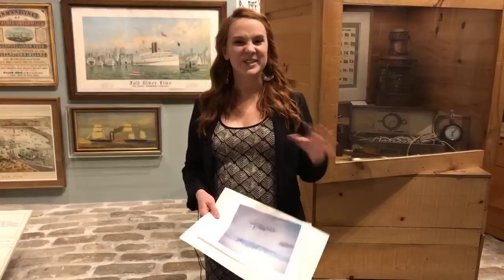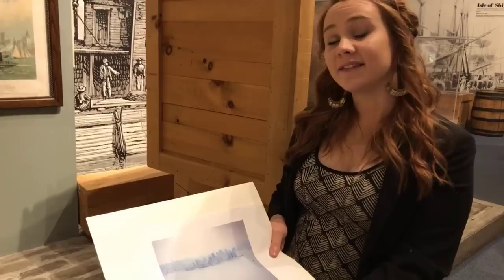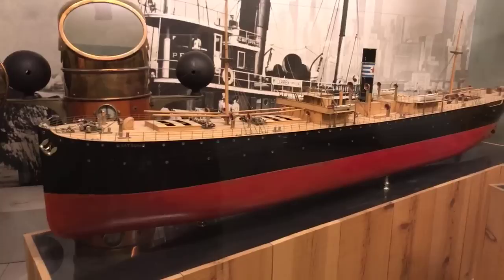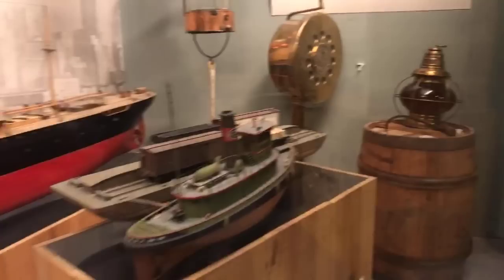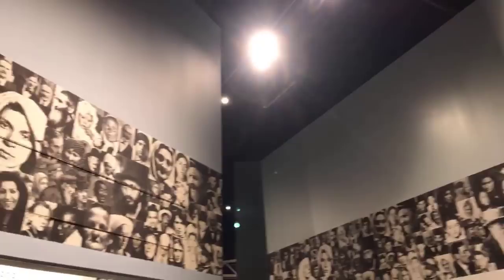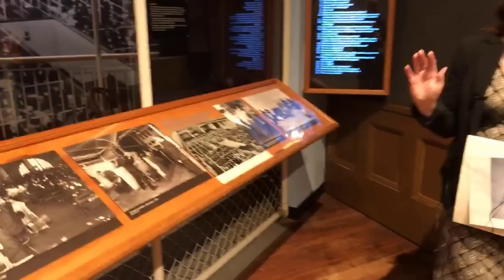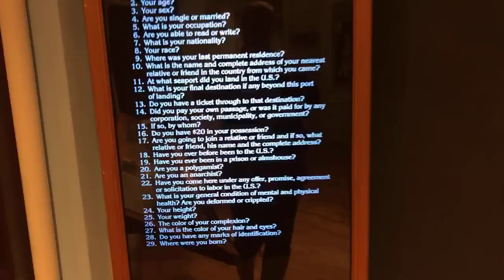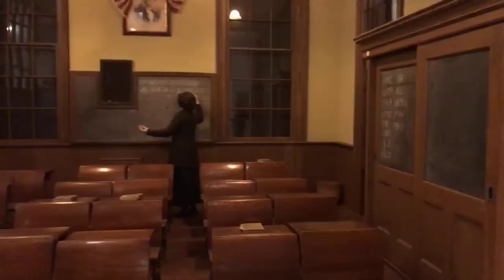Field Trip to the NYSM: Ellis Island Experience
Join museum educator, Kat Morehouse, on a tour through the Museum’s immigration exhibits to learn about Ellis Island and the experiences that new immigrants faced after entering the United States. This program is best suited for upper-elementary students, but all are welcome!